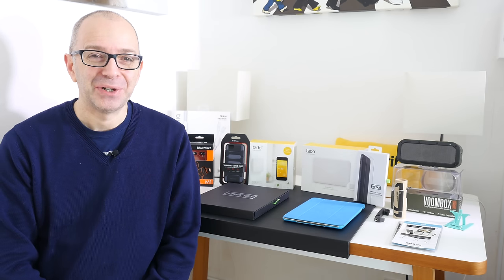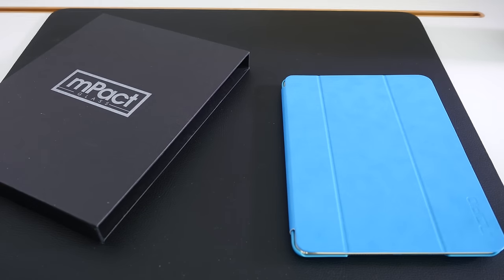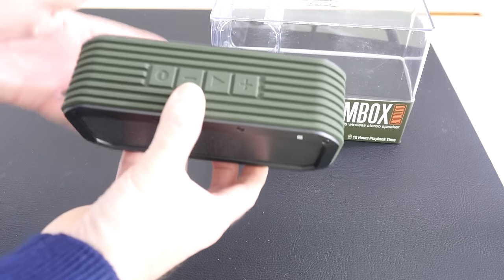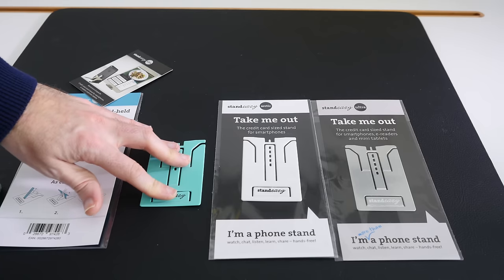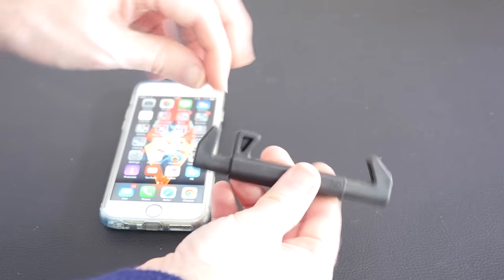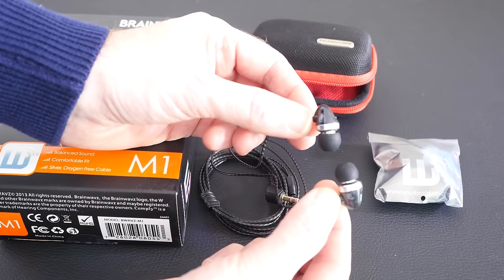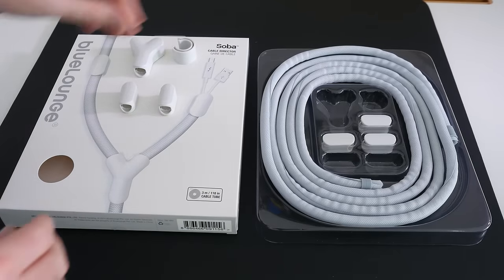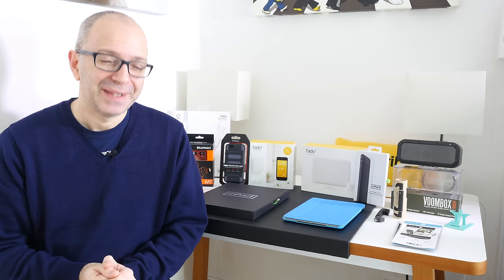Mega Gadget Collection 2015 - Smart Heating Cable Tidy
Products Featured …

mPact iPad Air 2 Glass Screen Protector

Tado Smart Thermostat

Macally Tank iPhone 6 Case